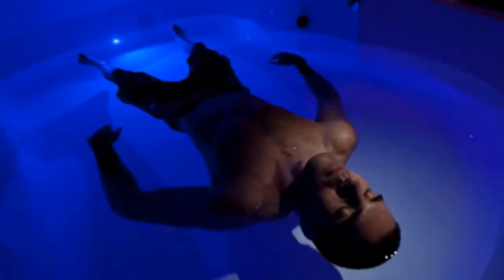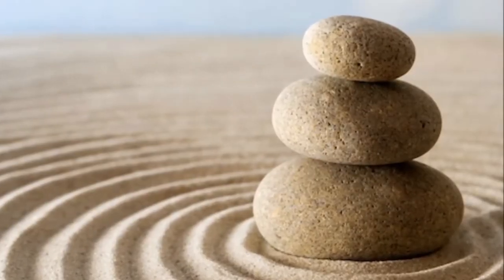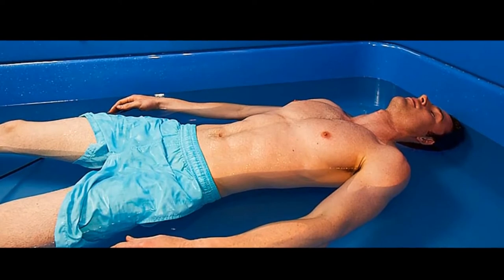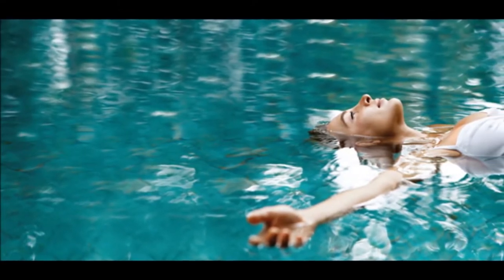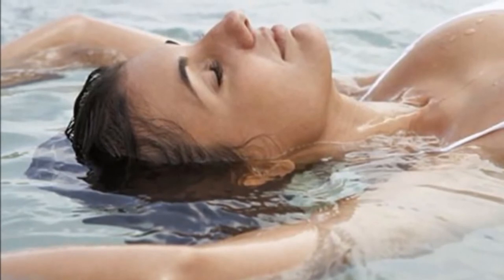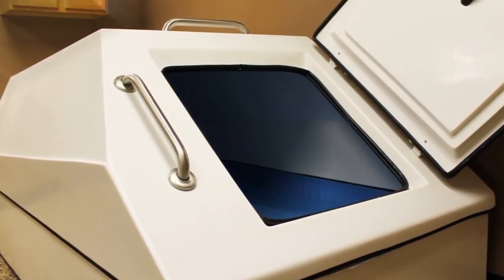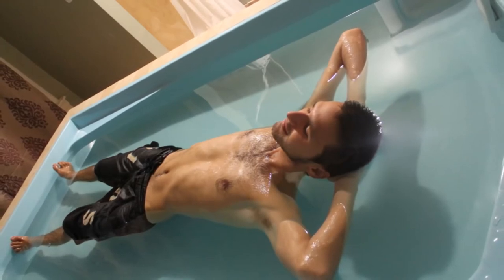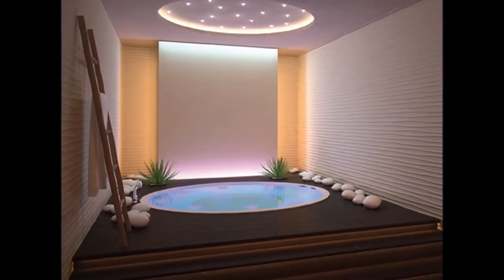Šta je plutanje- Joe Rogan